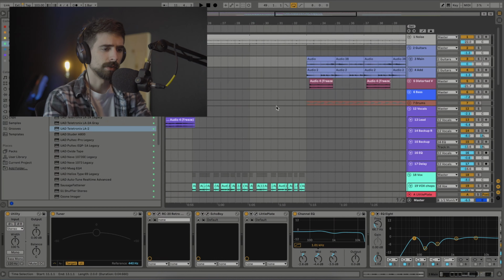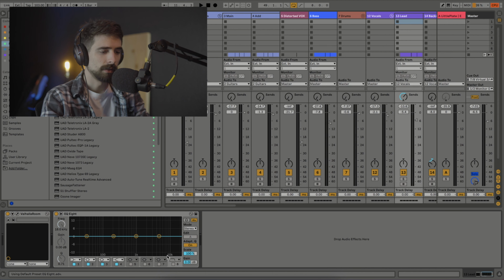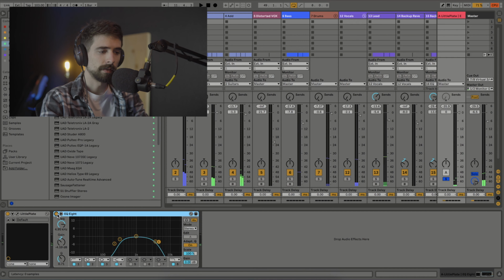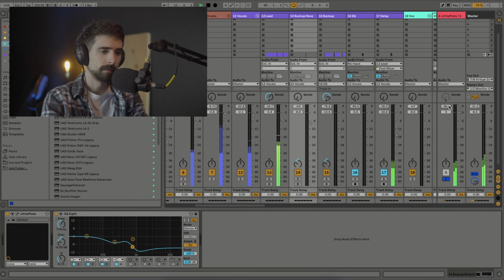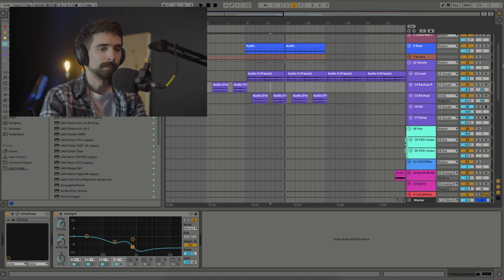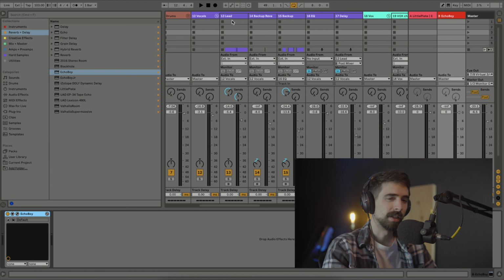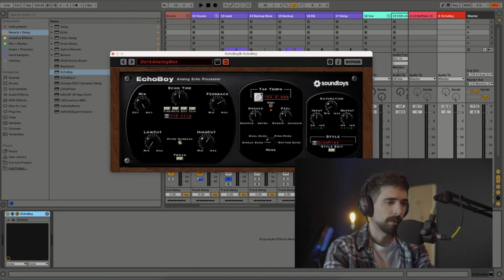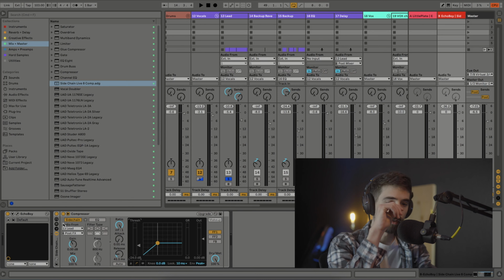you should use return tracks.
I hope you guys enjoyed this video showing what return tracks are and what they are for :)

God Bless 🙏